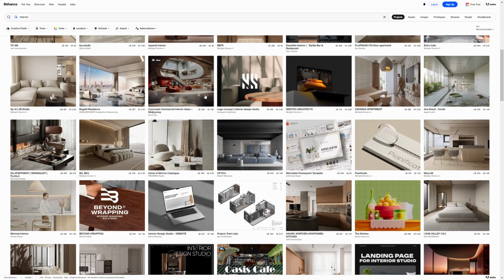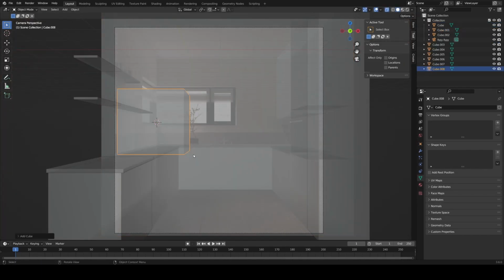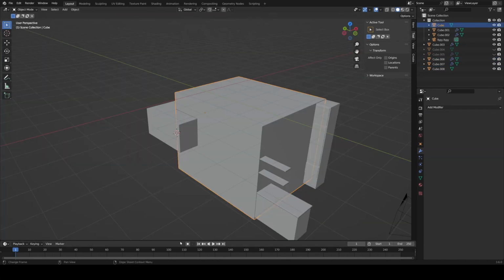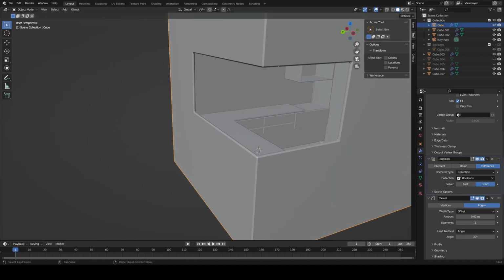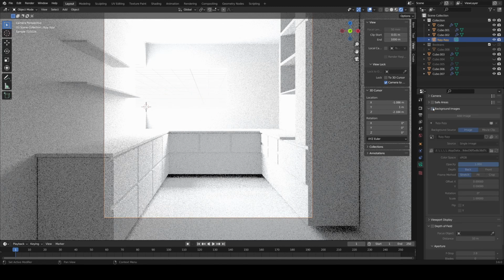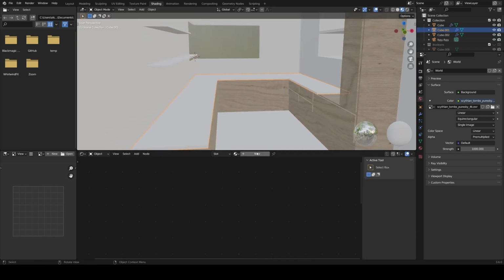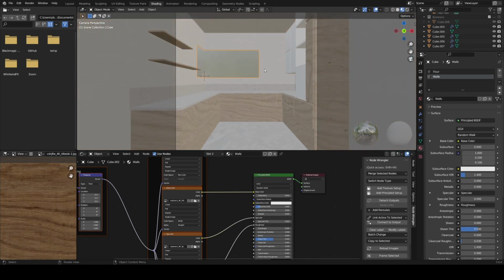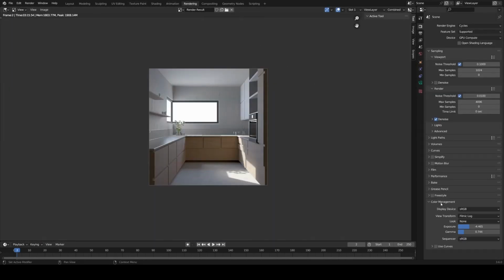Mastering REALISTIC Interiors the RIGHT way in Blender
Have you done everything you can to make your interior render realistic, but it’s still missing something? This video will give your render that missing piece and more! Here, you’ll learn valuable techniques for realism that can be applied to almost any interior render.

In this video, I’ll go over my process of modeling a realistic interior in Blender, so that you can see what you’re missing.

fSpy Tutorial: Fspy with Blender 2.8 | Camera Matching Tutorial